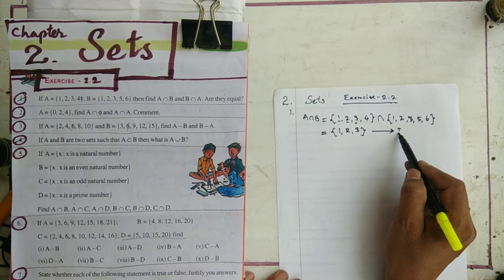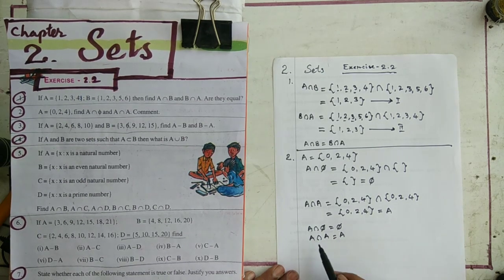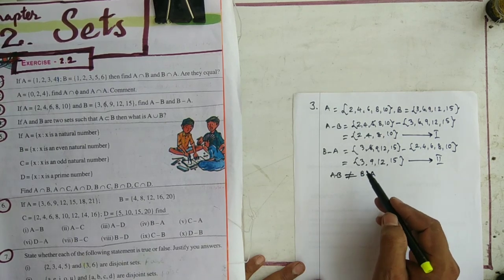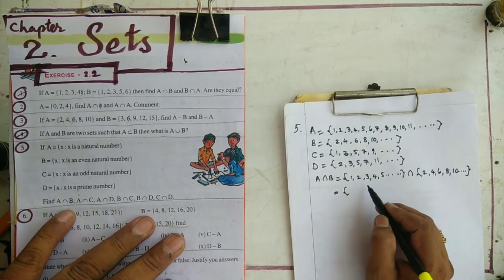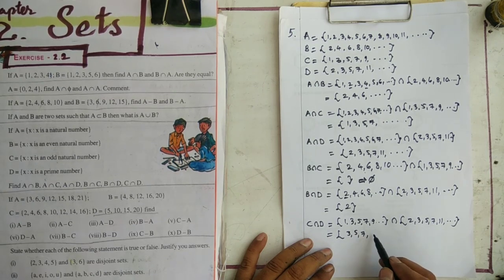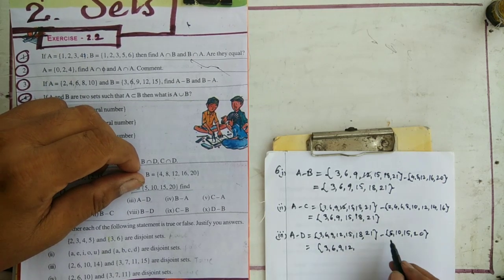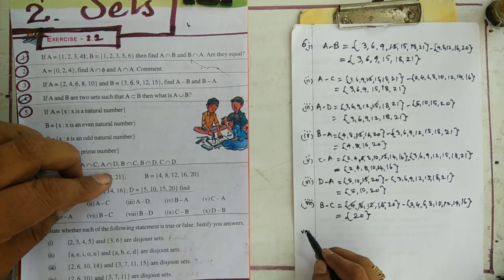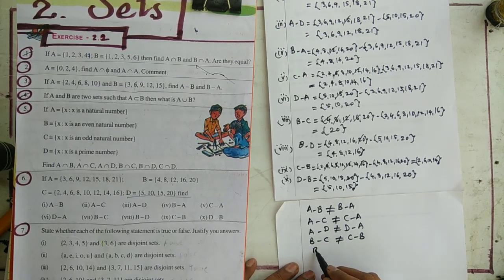Sets | Exercise-2.2 Explanatory Answers | Chapter-2 | 10th class | Maths | SCERT | TS & AP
THANK YOU FOR WATCHING My Maths Videos.. You can learn Maths easily by watching my videos.You can also improve your Speed and Accuracy in Maths.Don't forget to suggest our channel to someone who needs it.
Set theory is a comparatively new concept in Mathematics.
It was developed by german mathematician “ George Cantor”.
Topics Checklist:
I. Set
II. Elements
III. Representation of sets
1. Roaster Form
2. Set Builder Form
3. Venn Diagrams
IV. Types of Sets
1. Null Set
2. Singleton Set
3. Finite Set
4. Infinite Set
5. Universal Set
6. Subset
7. Equal Sets
8. Disjoint Sets
Maths
Maths chapter wise
Maths unit wise
Maths topic wise
Maths formulea
Maths properties
Maths problems
Maths figures
Maths principles
Maths rule
Maths charts
Maths concepts
Maths tips
Maths theorems
Maths inentities
Maths solutions
Maths tricks
Maths with ashanna
Maths with ashanna sir
Maths with ashanna rathipelly
Maths by ashanna
Maths by ashanna sir
Maths by ashanna rathipelly
Maths made easy
Maths easy
Maths  axioms
natural numbers
whole numbers
integes
rational numbers
irrational numbers
real numbers
number line
master maths made easy
ashanna master maths made easy
master maths made easy by ashanna sir